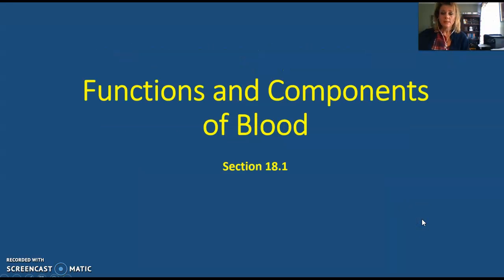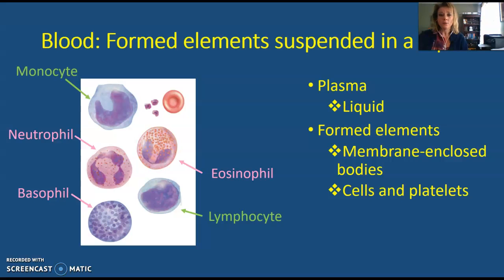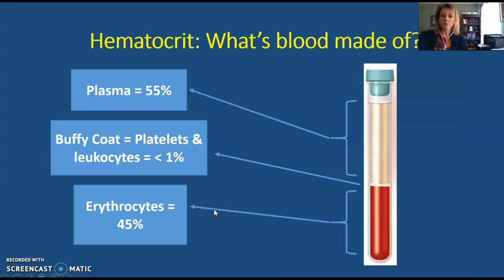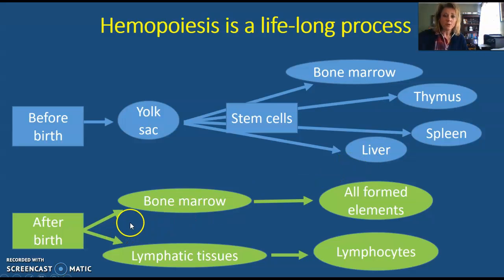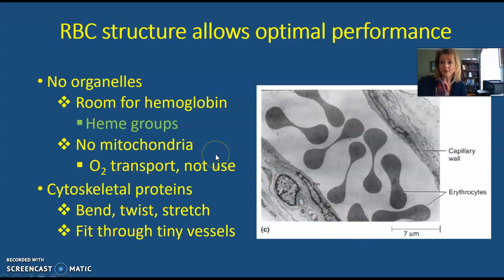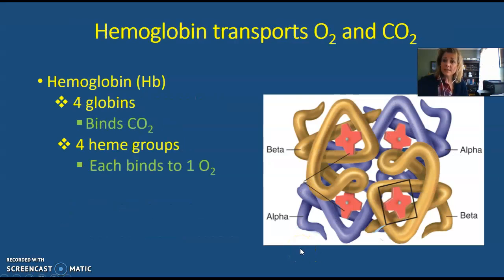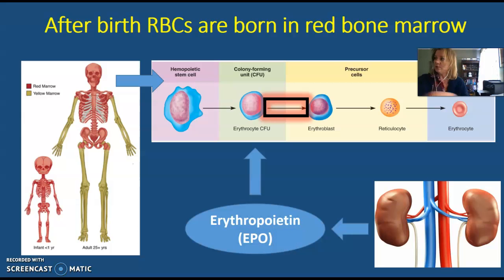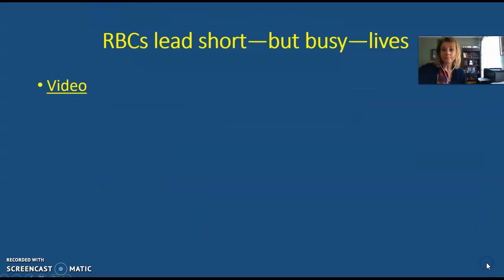McDonald. Blood Lecture Part 1